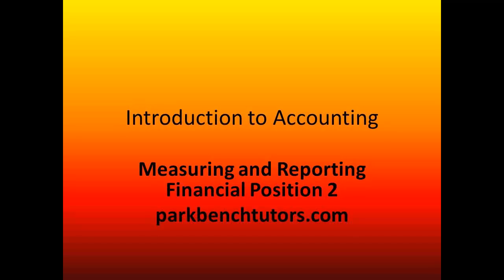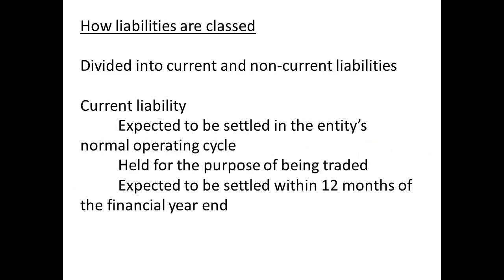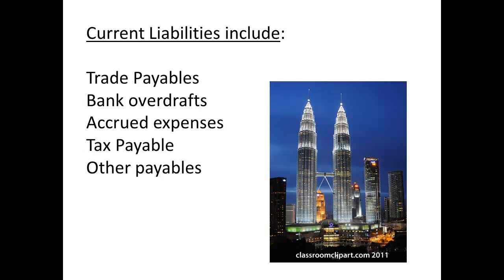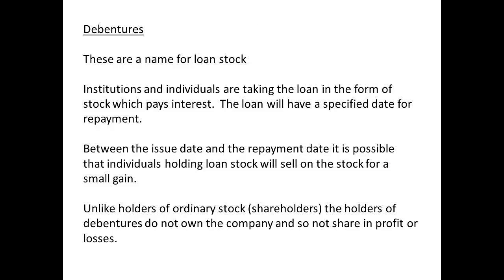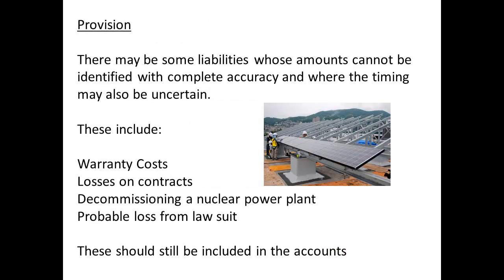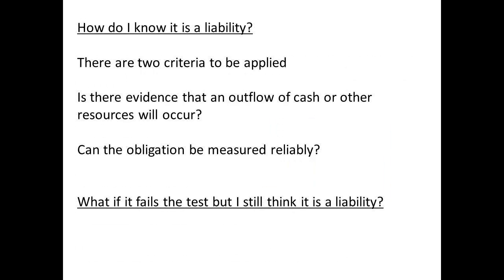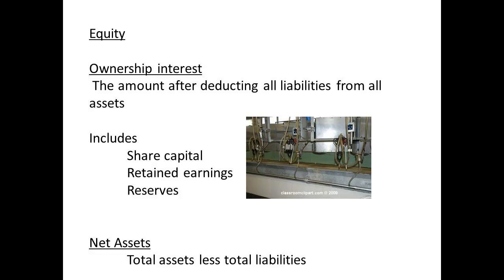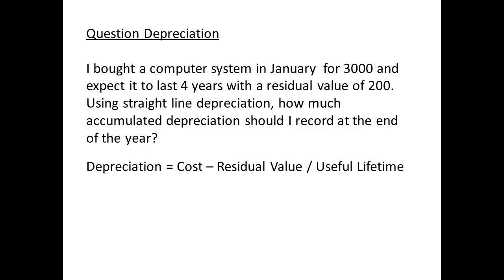Accounting Financial Position 2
Current and non-current liabilities, accruals, matching concept